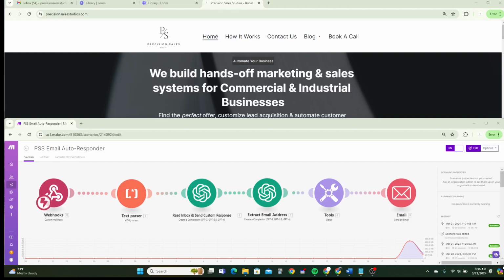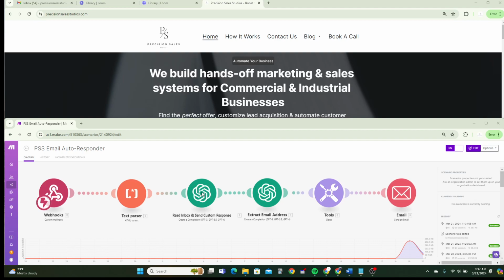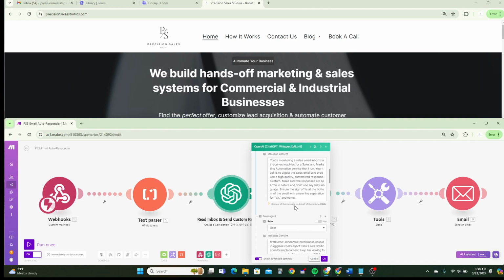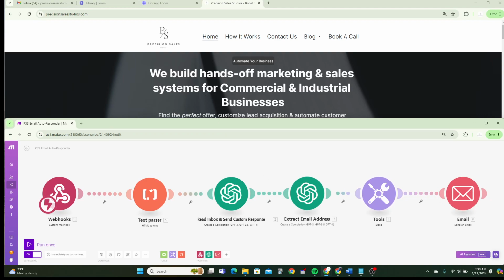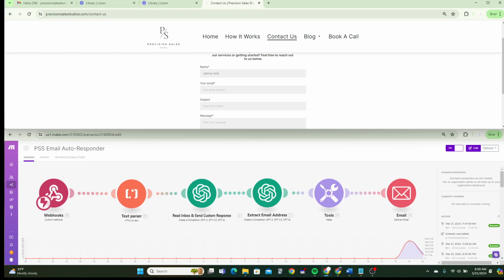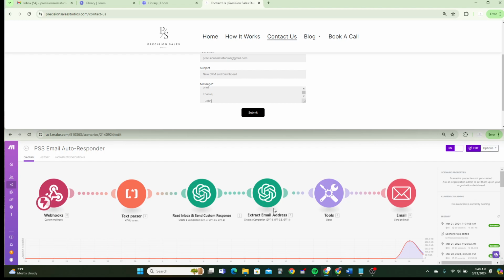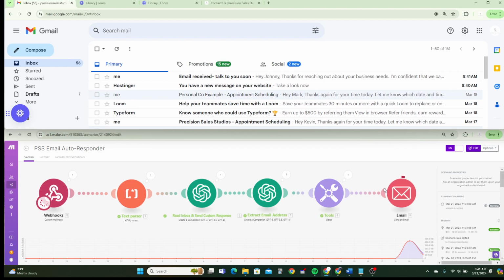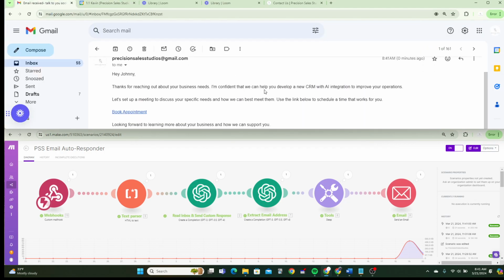This INSANE AI Tool Saves Hours of Emailing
Interested in AI assistant solutions for your business?
This AI auto-responder is one of the tools I have hooked up to a Customer Relations Management (CRM) spreadsheet (yes.. a Google Sheet which is Free to use btw). It can respond to forms submitted on your website, emails sent to you with certain Subject Lines, or just any and all emails.

My favorite way to use this tool is to have it draft an email response and place the unread draft response in an outbox folder marked for that category. That way I can take a quick look before sending to make sure everything came out okay.

If you're interested in having a custom AI Automation Assistant built for your business, head over to book a quick 30 minute call so we can figure out the best solution for you.